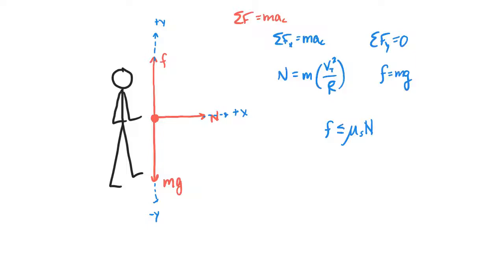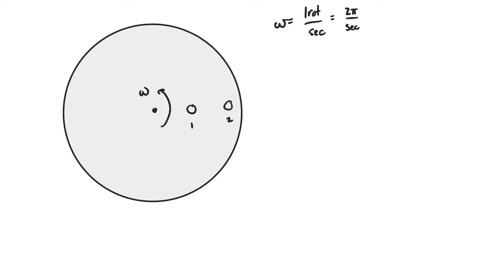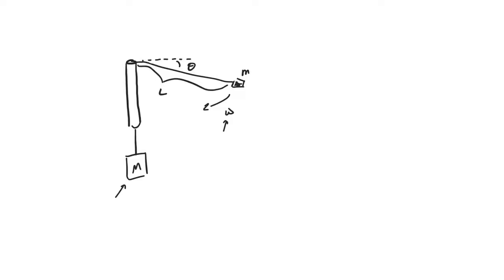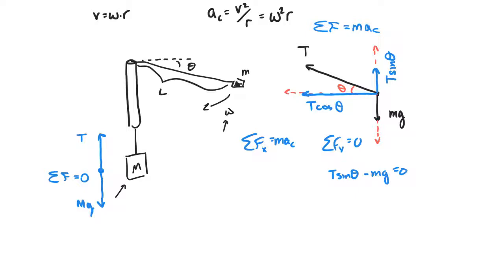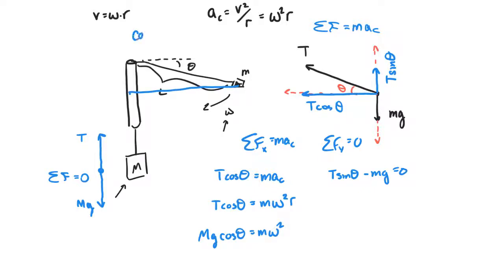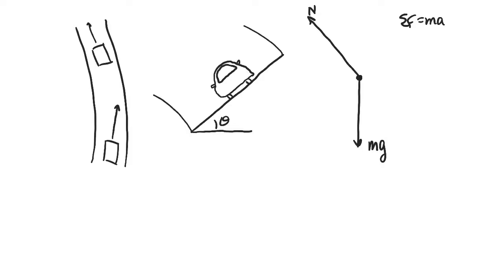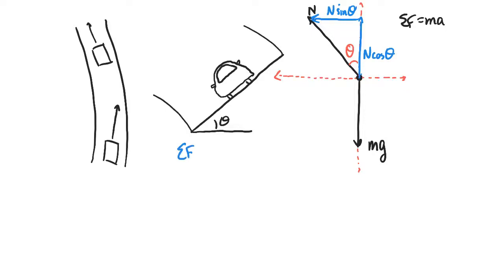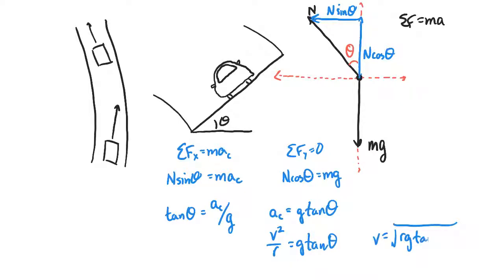Forces that cause Centripetal Acceleration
Centripetal Acceleration and unbalanced forces